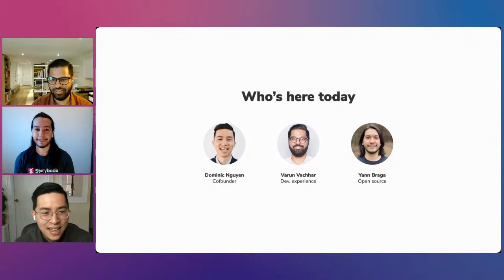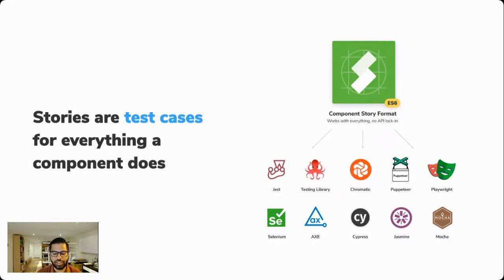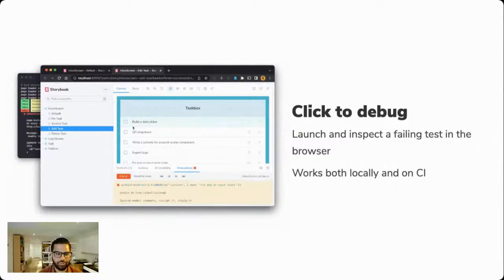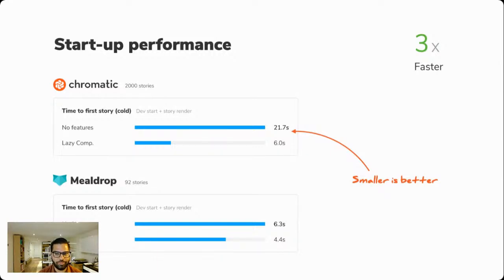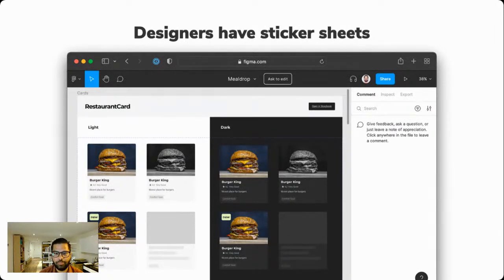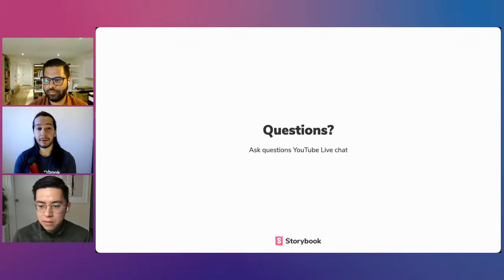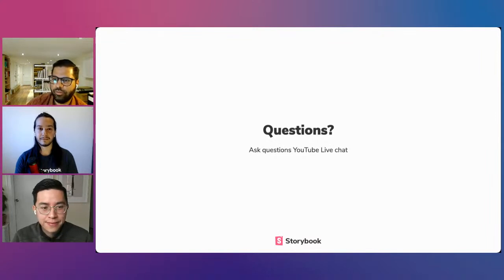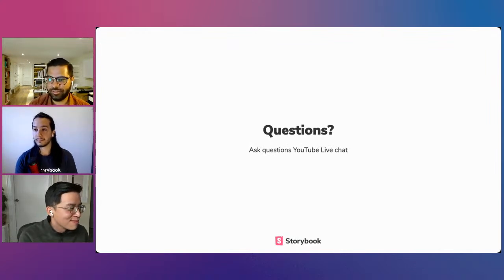Storybook 6.5 Insider Preview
We'll walk through major updates coming in Storybook 6.5. You'll also have a chance to ask maintainers questions, learn about new workflows, and meet other UI engineers.

▬ Storybook 6.5 ▬▬▬▬▬▬▬▬▬▬

0:00 Intro
1:22 Component Encyclopedia
4:23 6.5 overview
6:00 Interaction testing
16:28 Storybook perf roadmap
19:09 Webpack builder perf updates
23:23 Vite builder perf updates
27:42 Storybook Connect Figma plugin
31:13 Storybook roadmap
33:11 Q&A